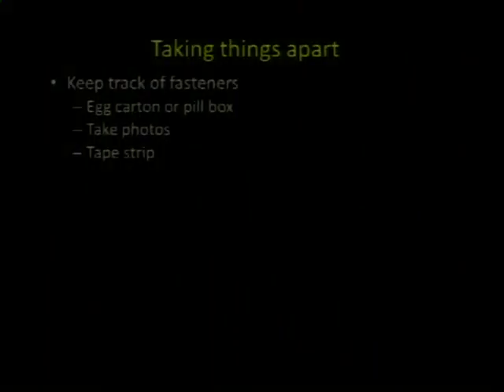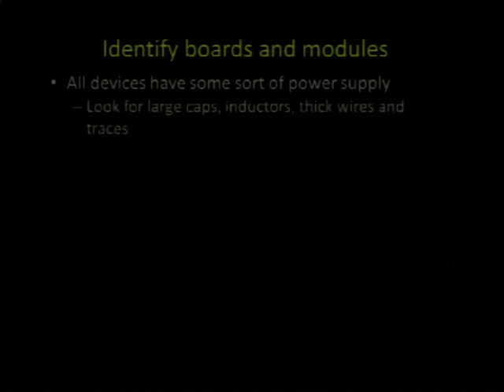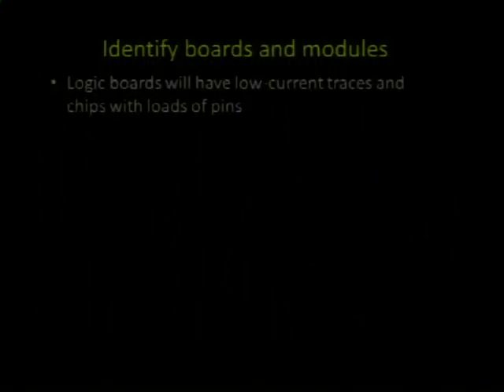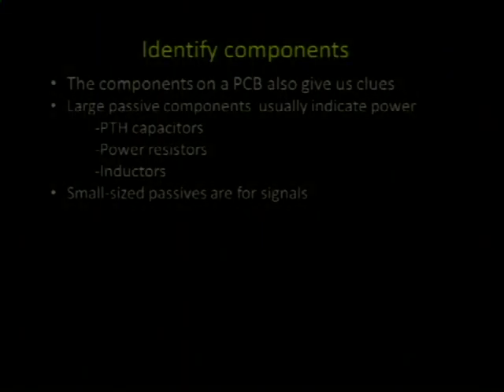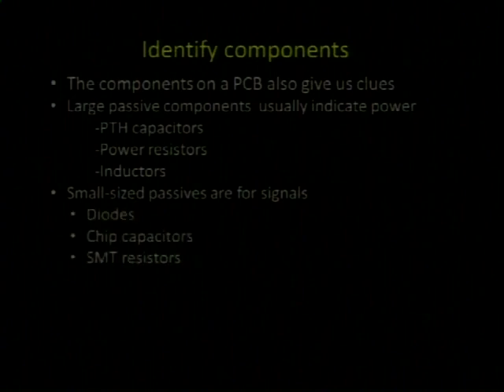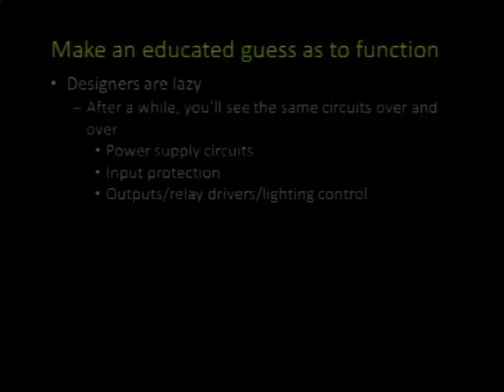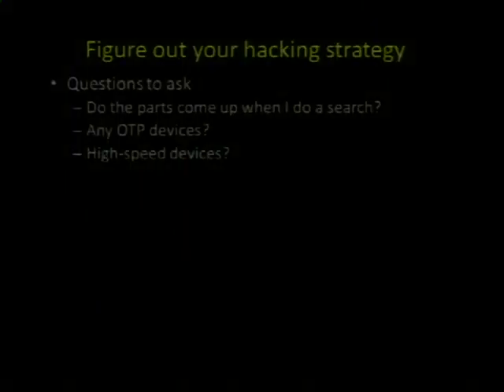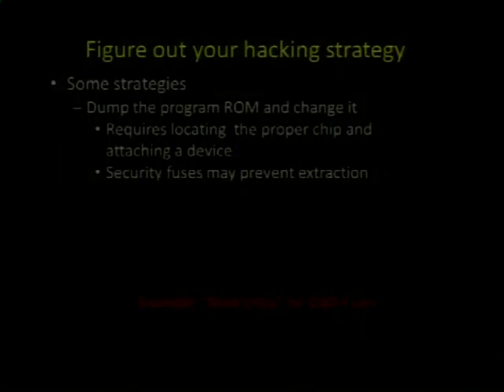Hardware Reverse Engineering 101 [2/3] - Layerone 2013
Part 2/3

This talk goes over the basics of hardware tear-down and reverse engineering. Topics include safety, tools of the trade, take-apart, identifying functional blocks, logic signal analysis, repair and hacking strategies and more.